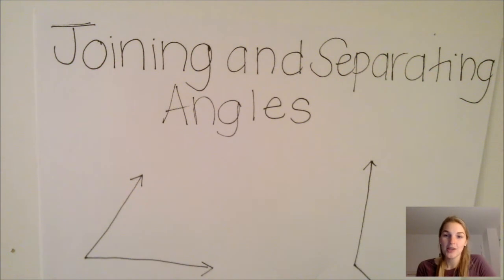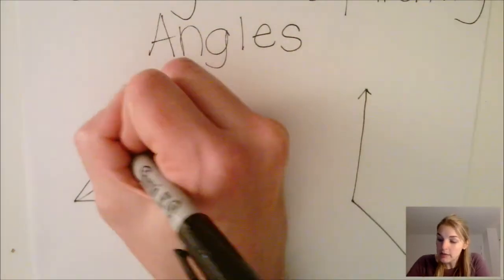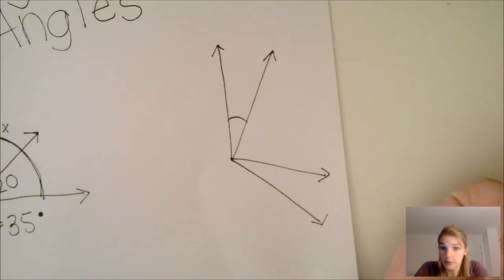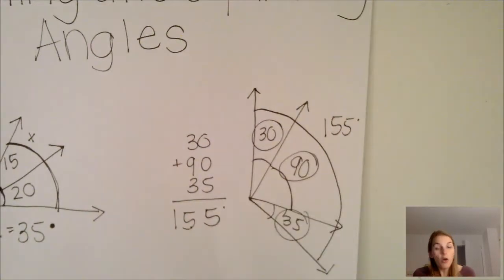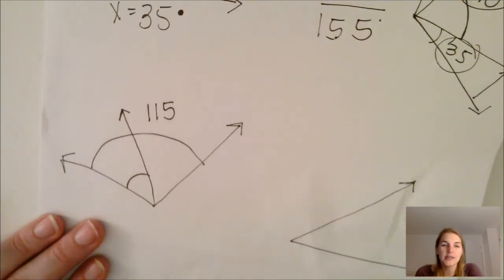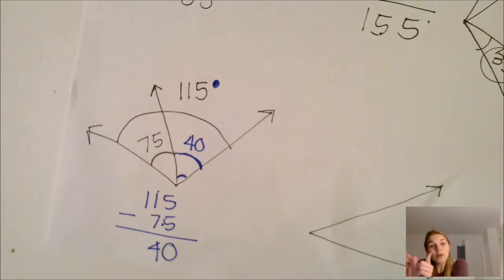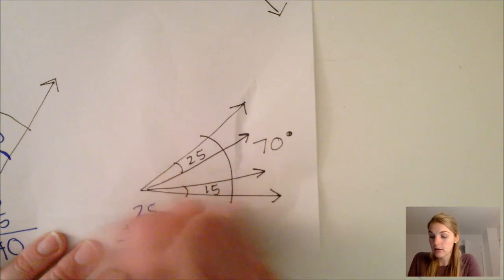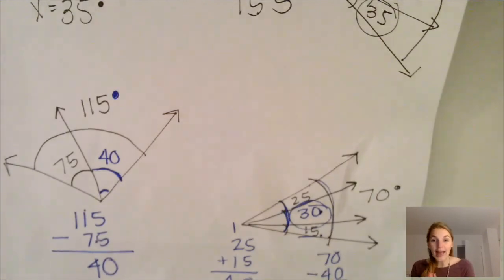Joining and Separating Angles